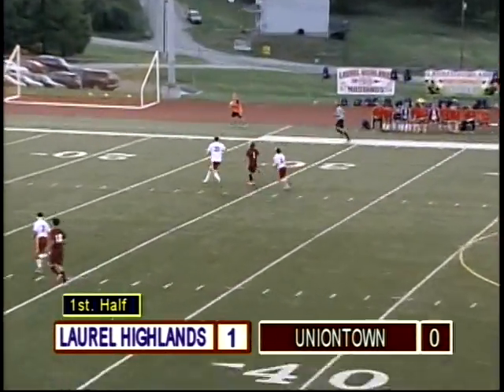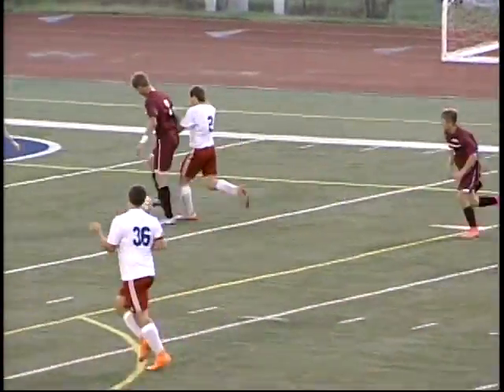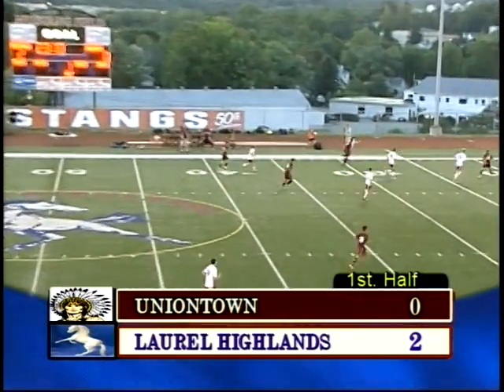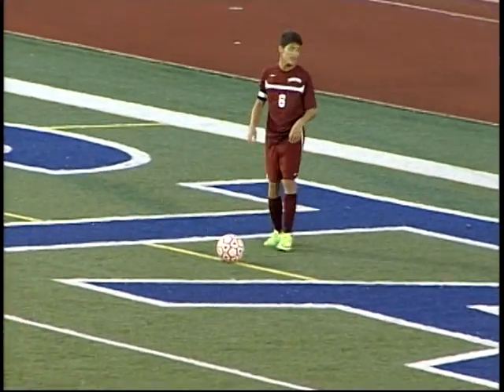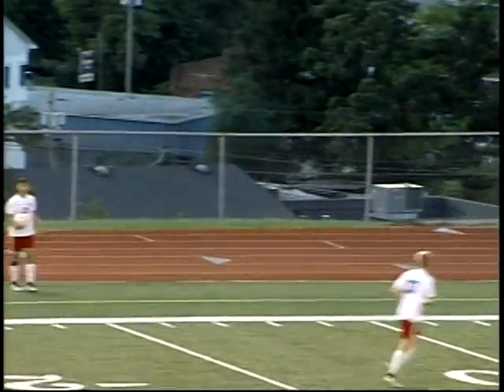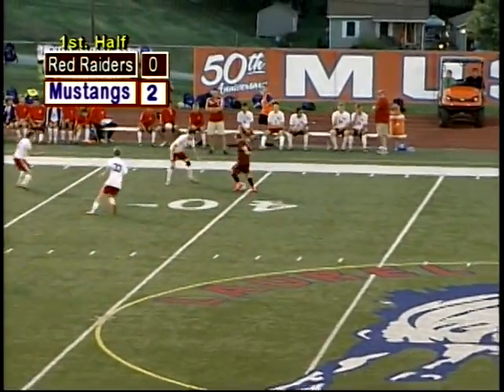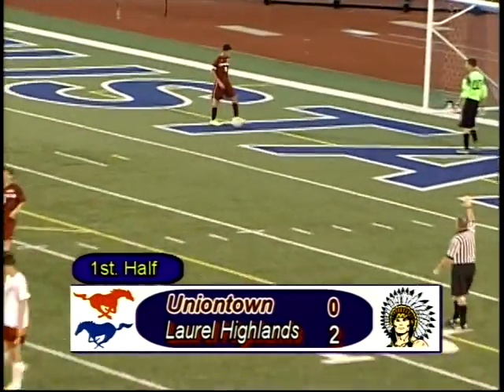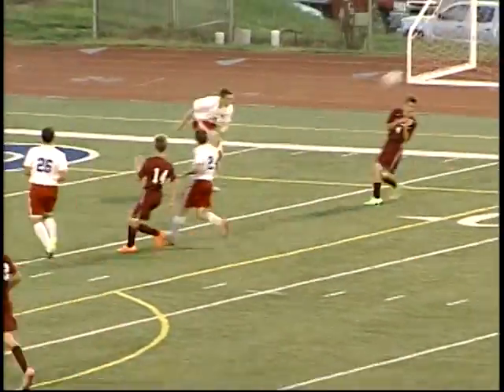WPIAL High School Boys Soccer Uniontown at Laurel Highlands 9/24/15 3/9